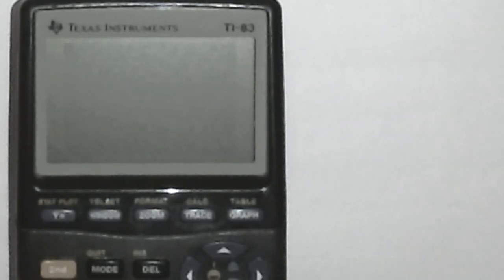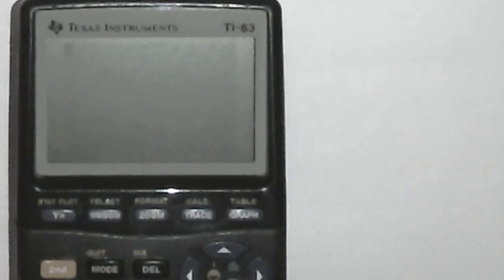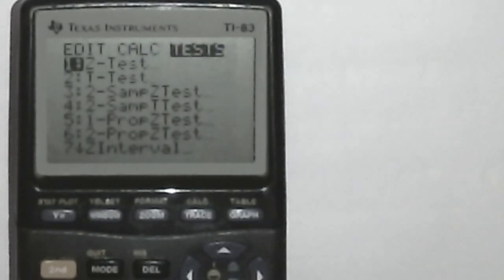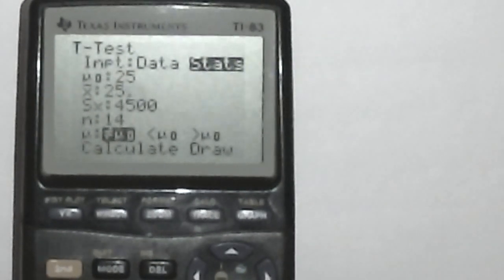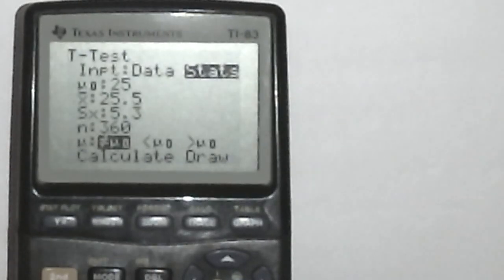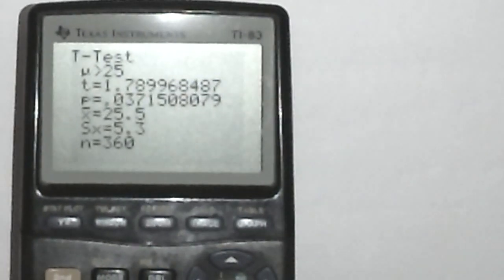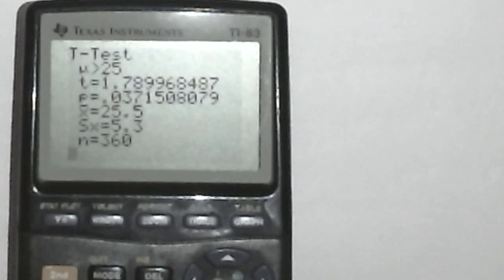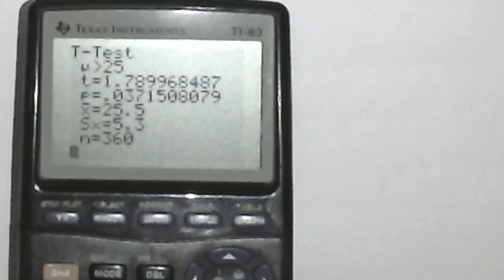Week 10 Upper Tail Test P value